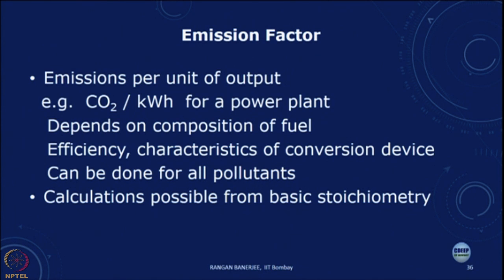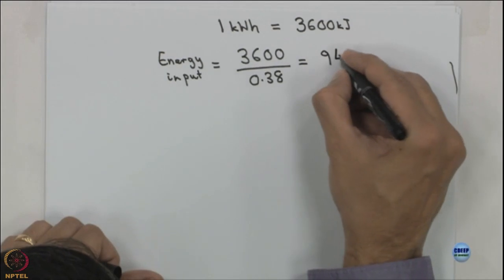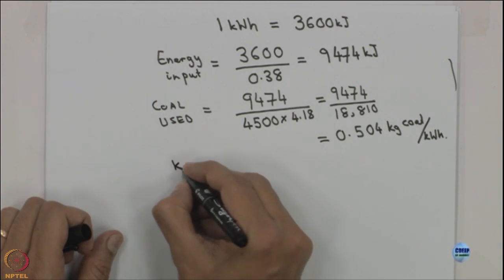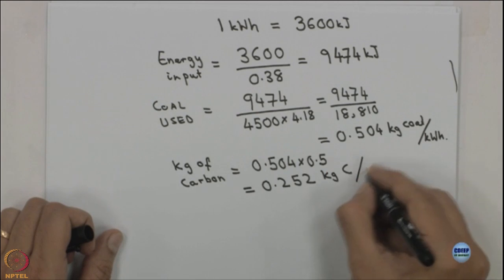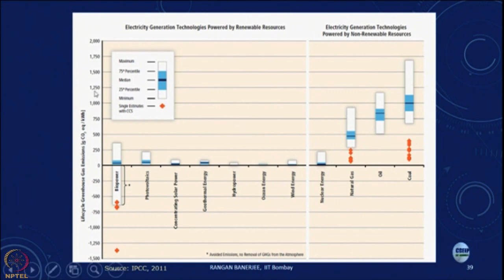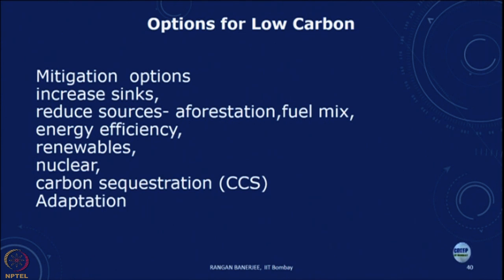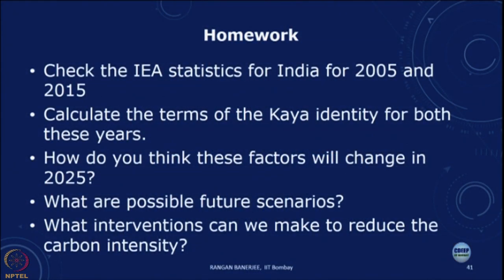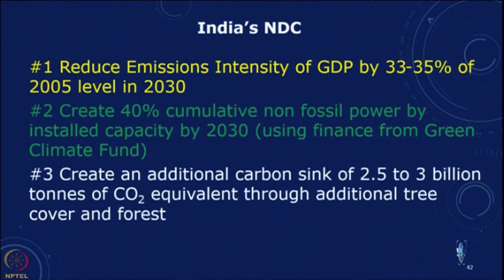Lecture 2C: Emission Factor